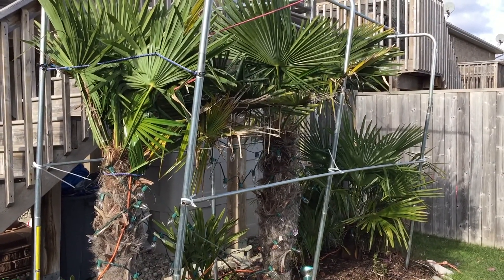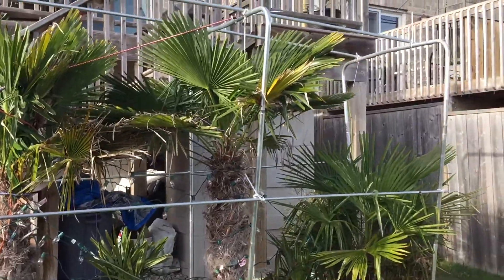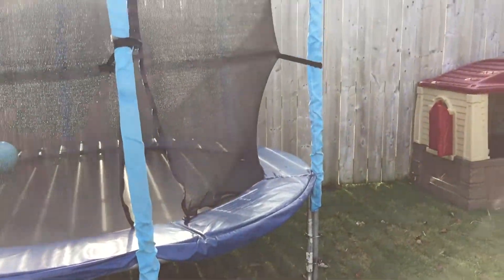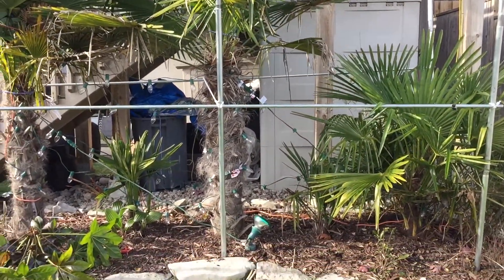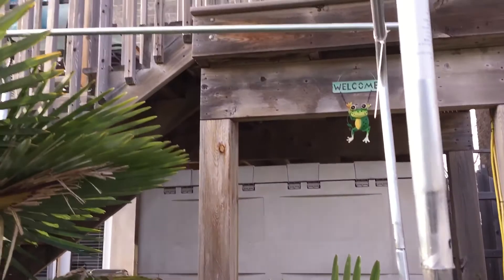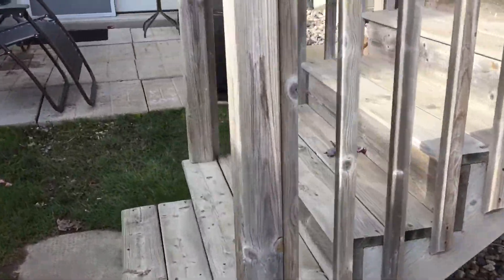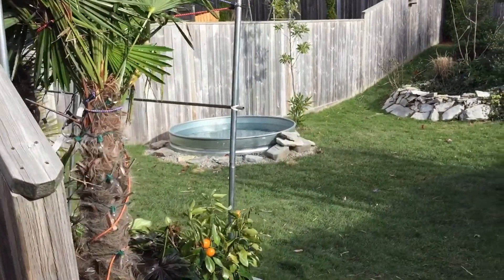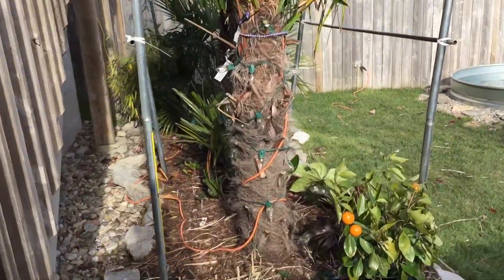Windmill Palm Protection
First phase. November 15, 17